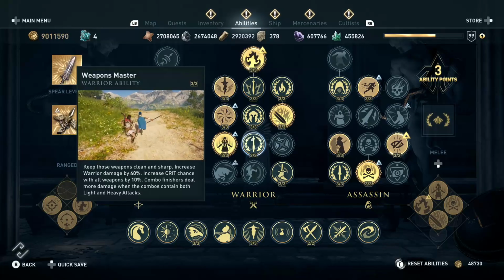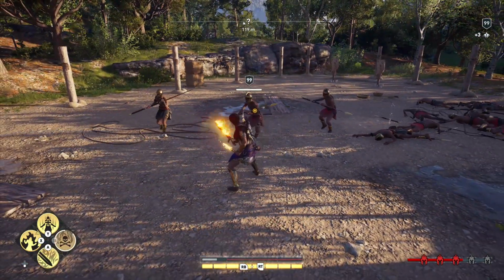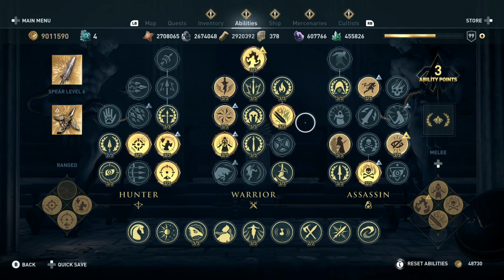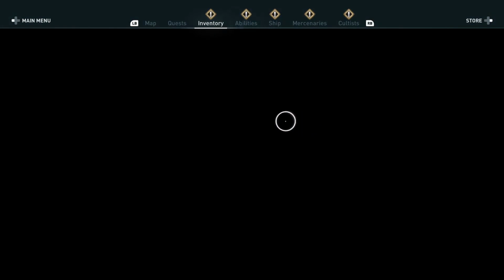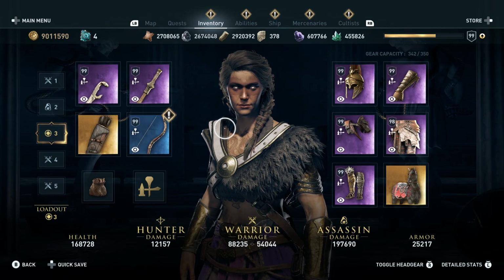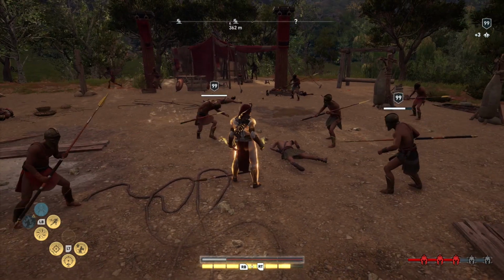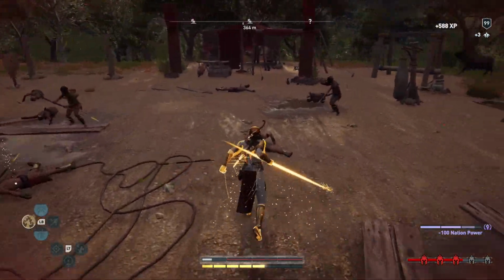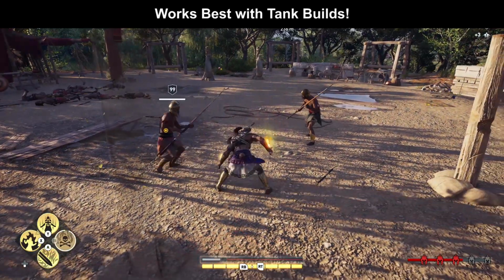Assassins Creed Odyssey - Instant Healing Glitch - Needs No Adrenalin! - No Cooldown! To fully heal!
Credits to:
Jilles Tjoelker
Albert Giacoma